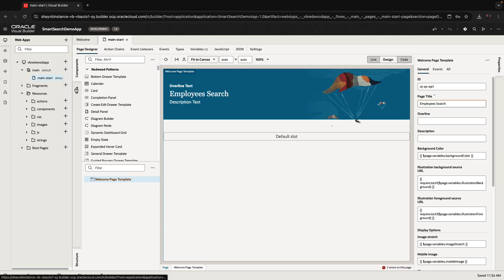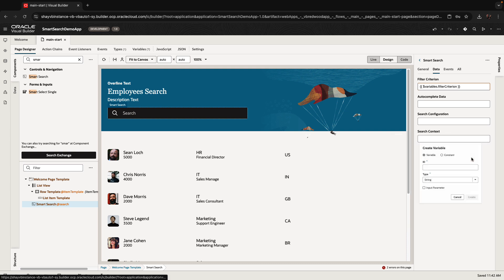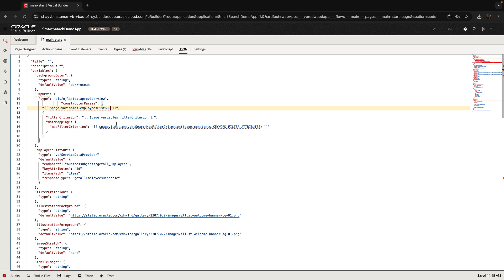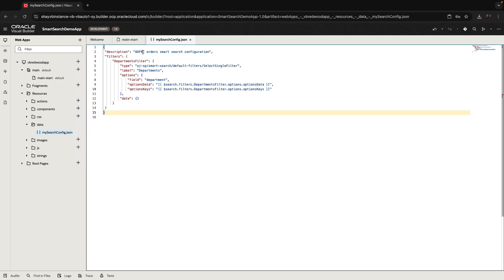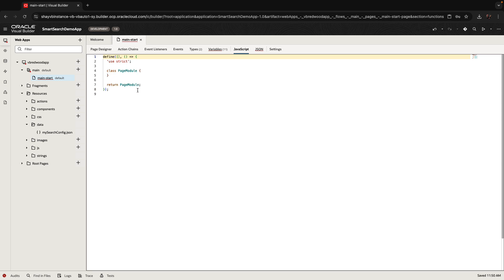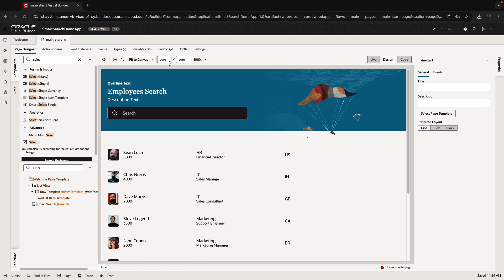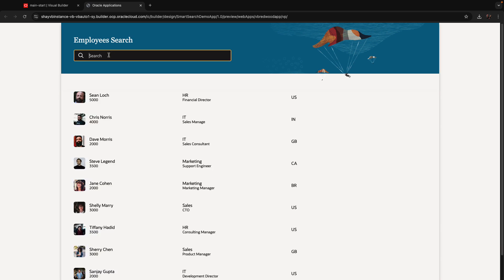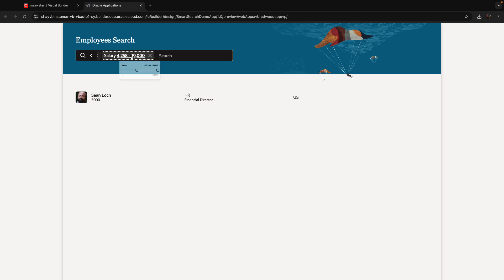Using the Redwood Smart Search Component in Visual Builder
Filter data lists with compound queries using a simple search bar in Oracle Visual Builder leveraging the Redwood smart search component. Related blog with code
Agenda:
0:00 Layout page
1:15 Add Smart Search
2:35 Add listDataProviderViewer
4:25 Keywords constant
4:55 Filters metadata file
6:30 Search configuration
7:30 JS filter constructor
8:00 Switch list provider
8:35 SingleSelect variable
9:10 MultiSelect variable
9:55 SearchContext variable
10:40 search provider
11:00 Running the Application